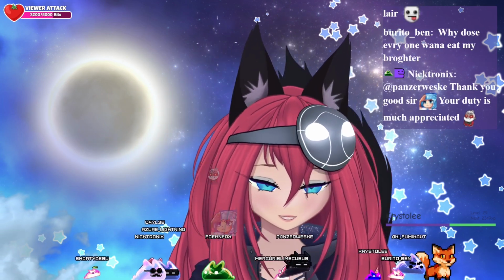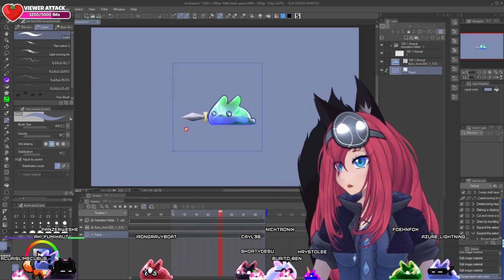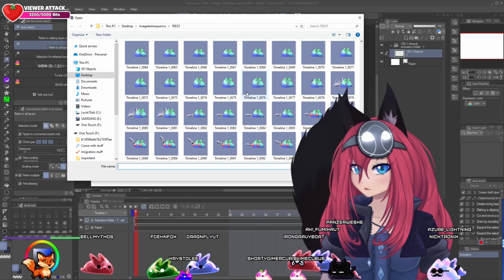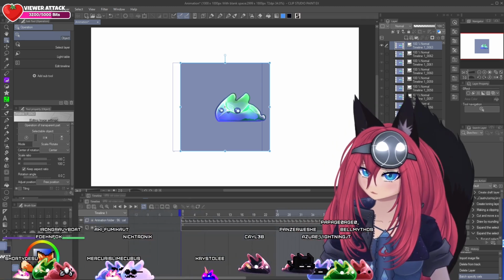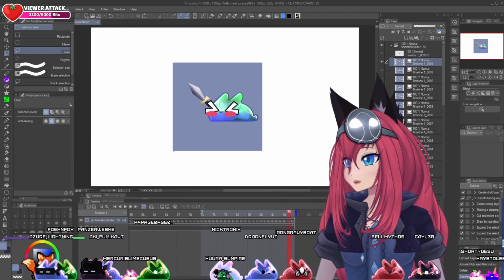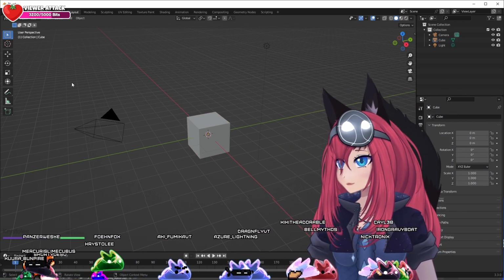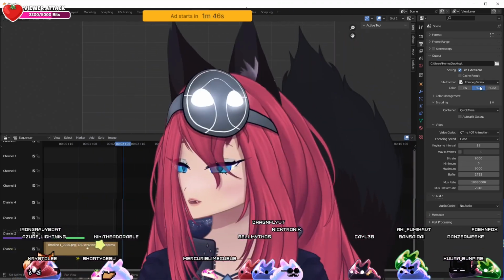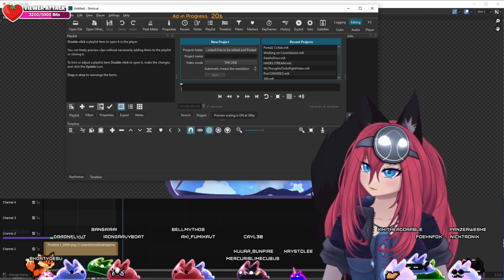How to MAKE your own!! Transparent VIDEO for editing videos or Stream assets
Come and join me on this little adventure!

0:10 - Intro
1:06 - Clipstudio Paint
6:39 - Batch Process
12:50 -Exporting Image Sequences
13:47 -Blender
14:36 -Add Image Sequences
15:26 -Blender Settings For Transparent Video
17:34 -Testing Our Video
20:42 -Ending Thoughts ❤

The music:

🦝 Join the Chillhop Cubs -    / @chillhopmusic
・Exclusive Video Previews:    • Members-only videos
🙏 The Chillhop Community
・   / chillhop
・   / chillhop

* None of the music was created/owned by me.